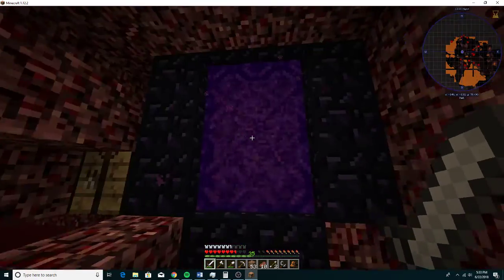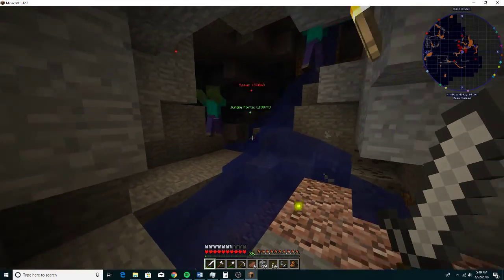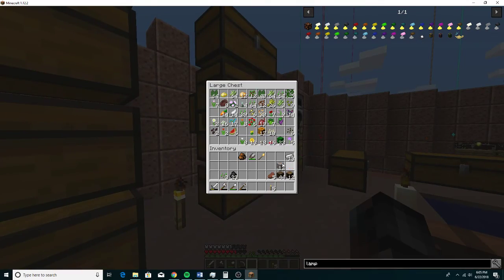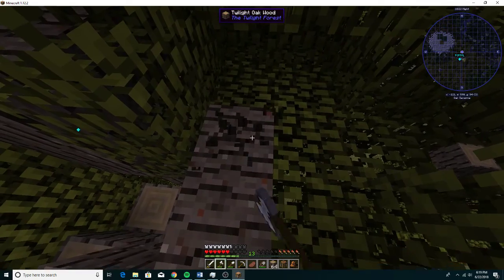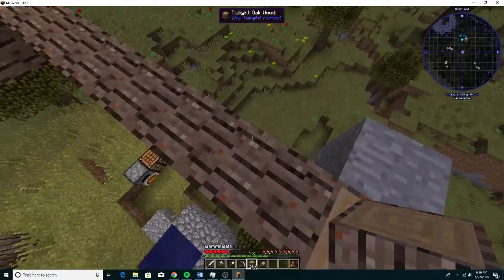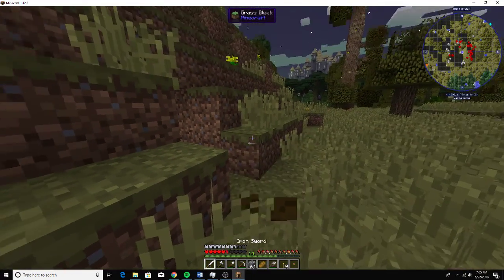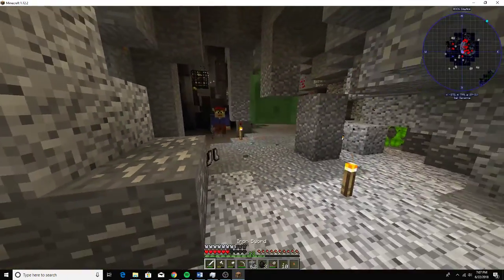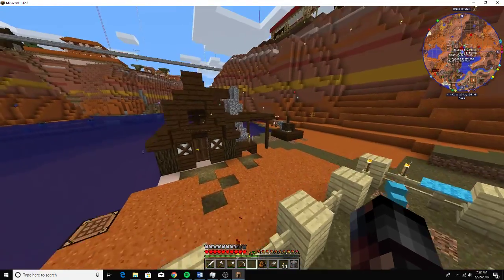Josyph Live Stream - Minecraft modded 1.12